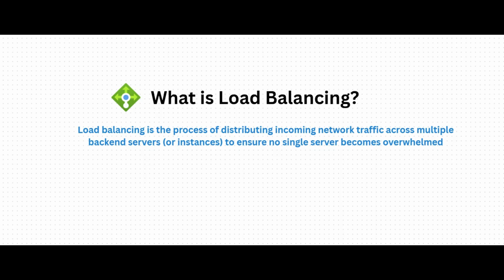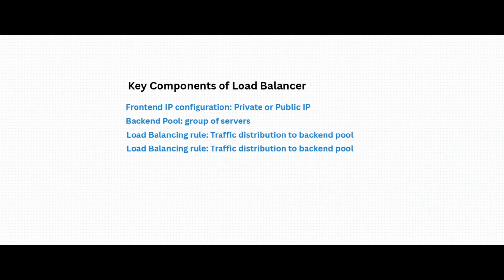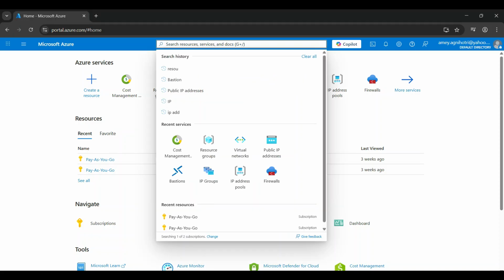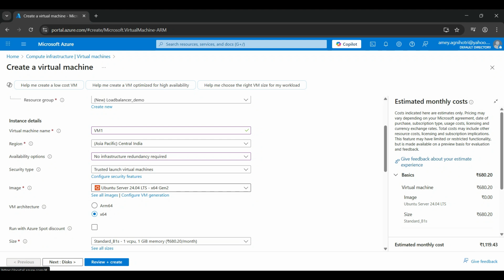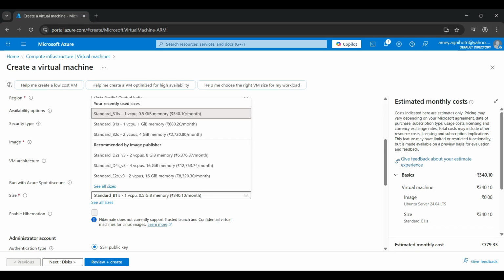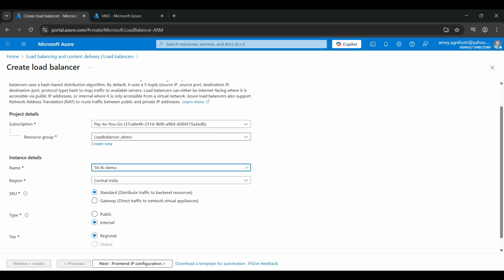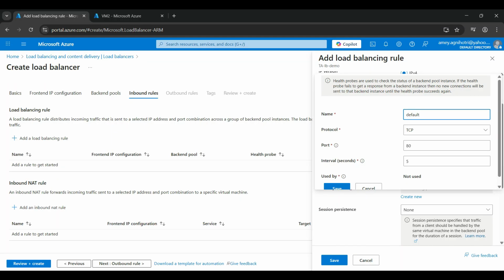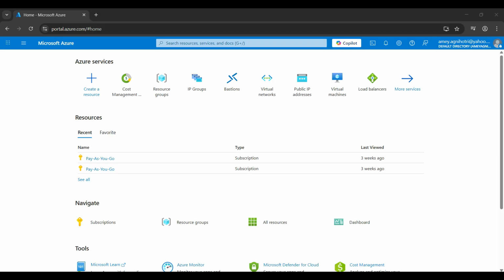Azure Load Balancer Explained | Real-Time Demo with React App & VMs | Azure Networking Tutorial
In this chapter of our Azure Cloud Series, we explore Azure Load Balancer with a real-world use case!

📌 You’ll learn:

What is Load Balancing in Cloud?

How to deploy a real-time traffic distribution demo using 2 Azure VMs

How to serve a simple HTML page and verify traffic routing via Load Balancer

This is a beginner-friendly, hands-on demo that uses Pay-As-You-Go Azure setup with optimized cost.

✅ Perfect for students, developers, and cloud enthusiasts looking to master Azure networking concepts.

🔧 Technologies used: Azure VM, Nginx, Load Balancer (Basic SKU), React (optional), CLI